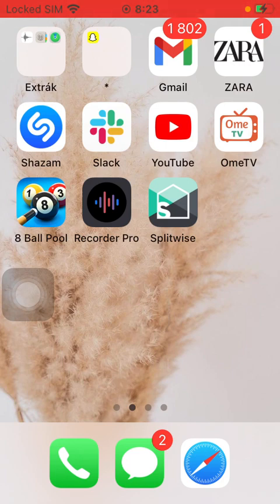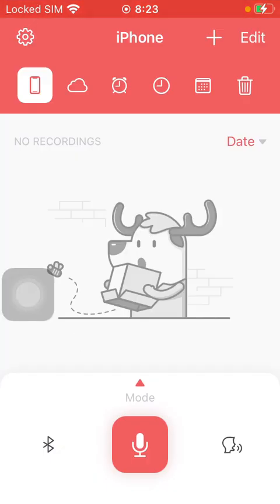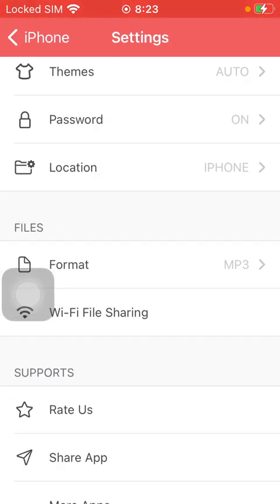How to select the format on Voice Recorder & Memos Pro?